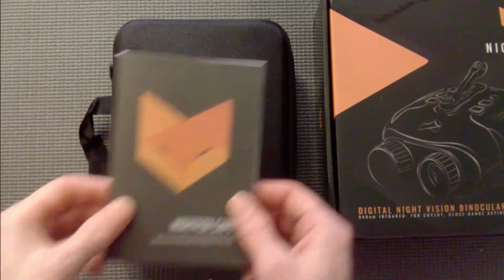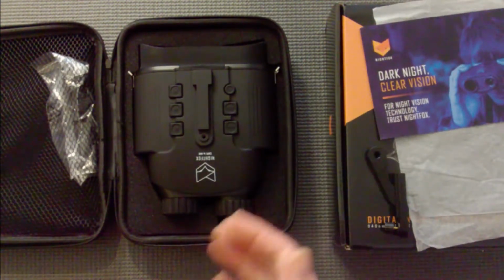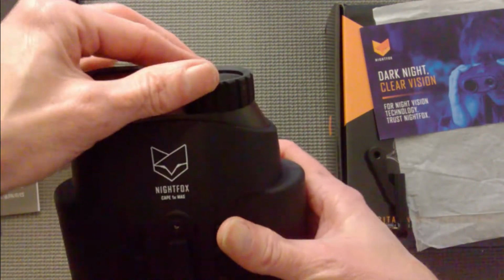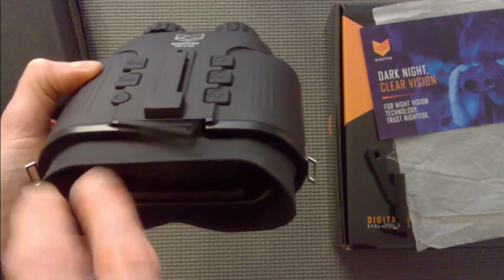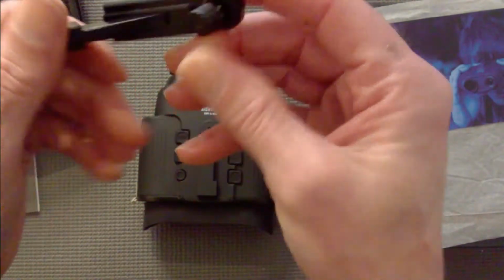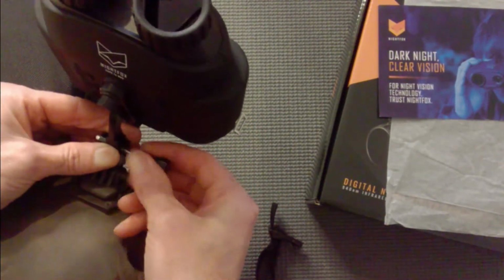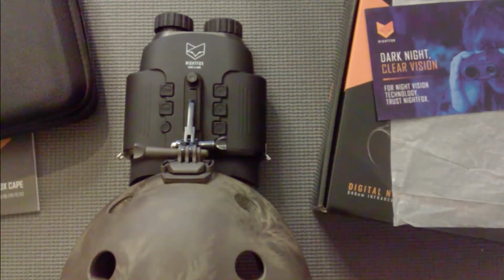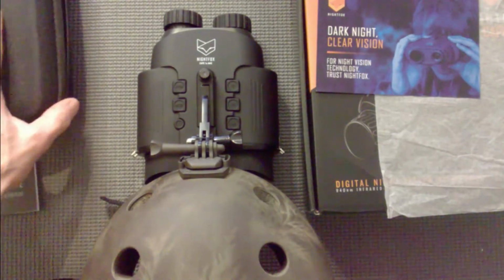Nightfox Cape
Talking about  the nightfox Cape 6.55  the you have nightfox cape in the dark,then in daylight  red, last part is from  Iphone 4s just show  what it was really like ..see you lot  in the dark ..
you can get it  from Nightfoxstore.com  or from Amazon.co.uk
The next part to come  is the funny stuff ,see how it all go all the best
Rich in wales uk